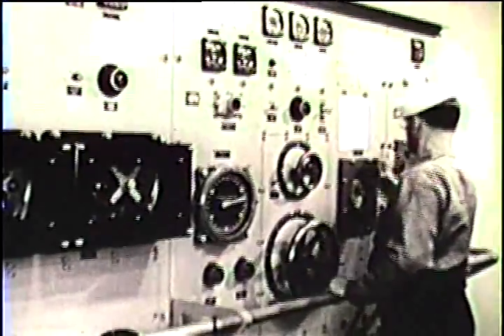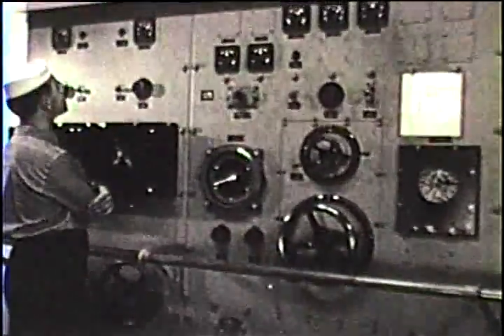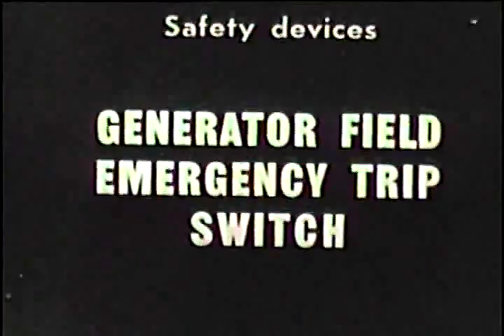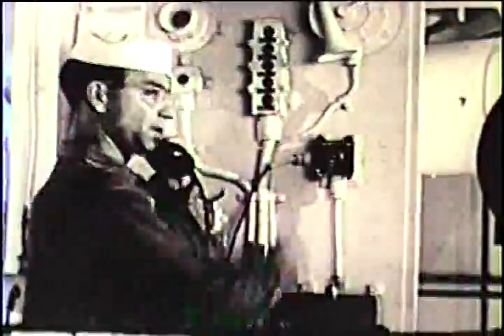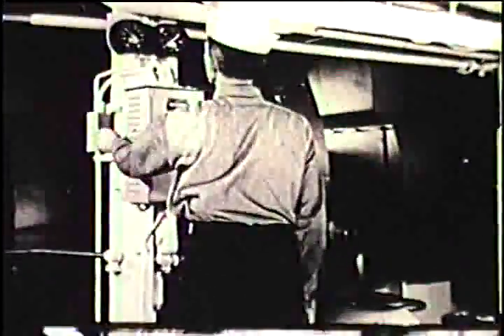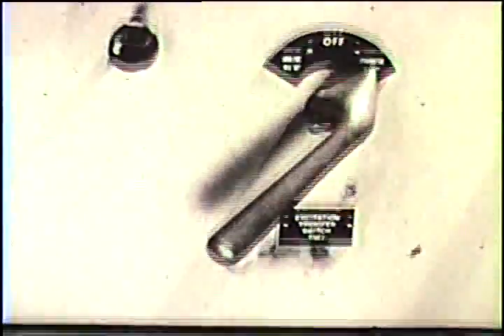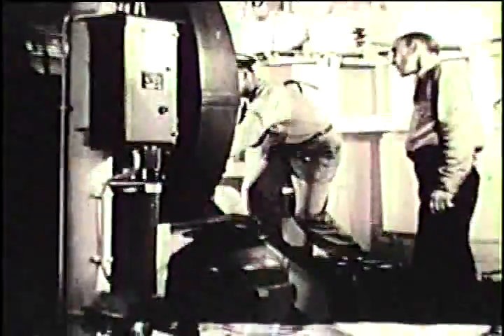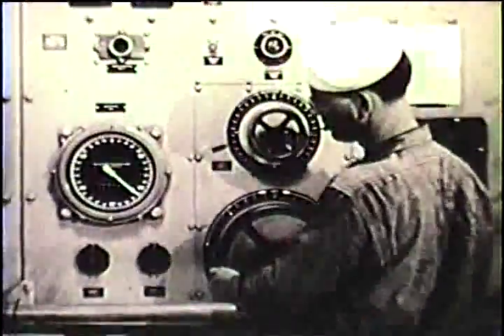Diesel-Electric Training Film 2 of 2